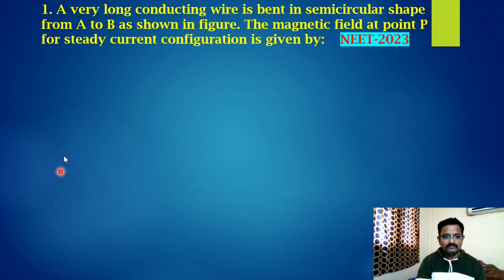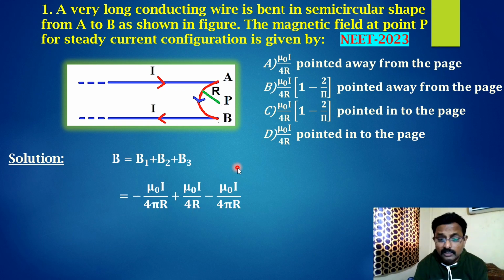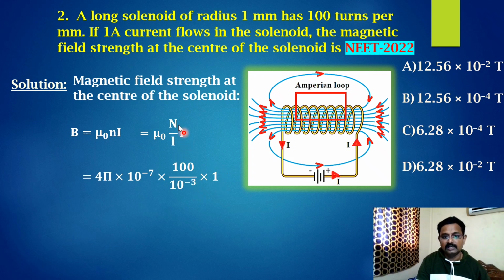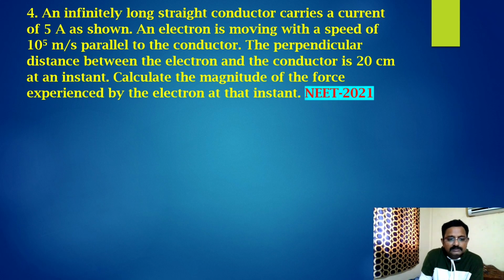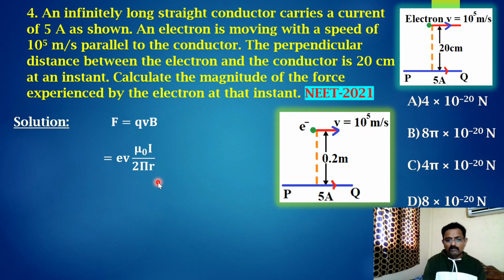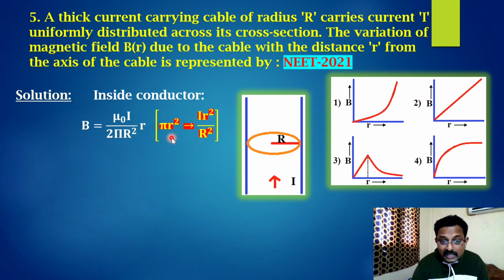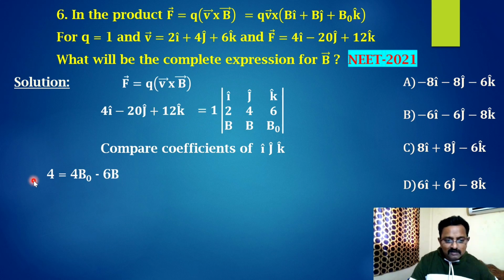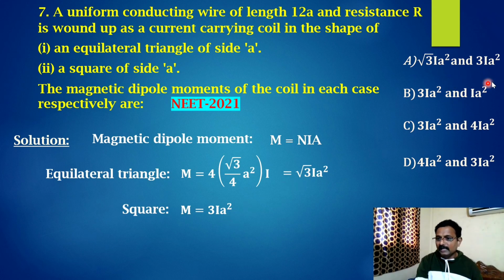MOVING CHARGES AND MAGNETISM|NEET MCQ-2021-2023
In this video I uploaded NEET MCQ 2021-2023 from MOVING CHARGES AND MAGNETISM and it will be useful for those who are preparing for their NEET exams